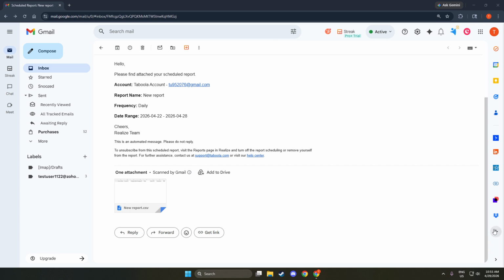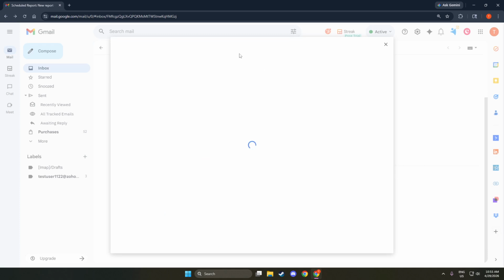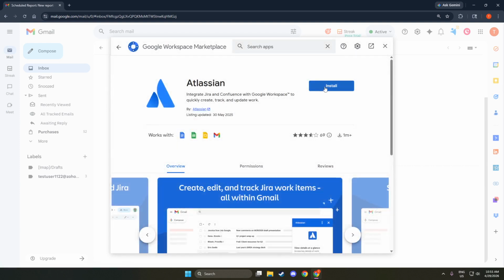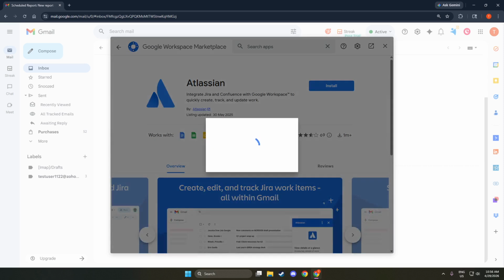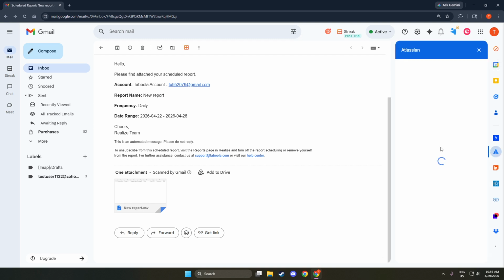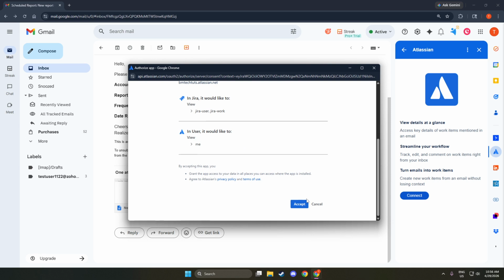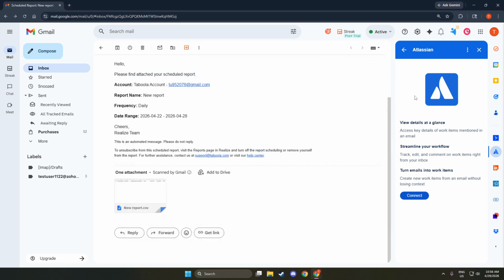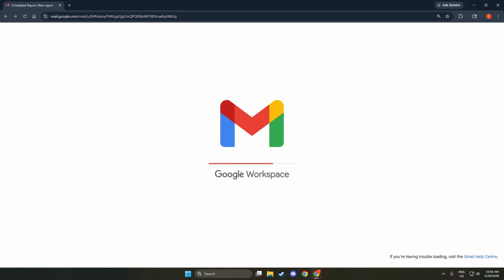How to Connect Gmail to Jira [2026 Full Guide]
How to Connect Gmail to Jira

In this video, we help you resolve the common issue where creators want to connect Gmail to Jira to convert incoming emails into actionable support tickets, track bug reports, and manage development tasks directly from their inbox. We explore the central integration concepts, incoming mail server configurations, and official marketplace add-on frameworks required to securely bridge your communication streams with your issue tracking platform.

Navigating cross-platform project management is critical for technical copywriters, software developers, and operations leaders seeking to streamline issue creation and reduce context switching. Understanding how to deploy secure Google Workspace integrations or configure native Jira mail handlers ensures that your email text, descriptions, and attachments map seamlessly to specific project boards, helping your team log updates without manual data duplication.

Technical Specs:
Software: Gmail & Jira; Feature: Integrations & API

How to Connect Gmail to Jira, Connect Gmail to Jira, link Gmail to Jira, Jira Gmail integration tutorial, convert email to Jira ticket, Gmail to Jira add on, connect Google account to Jira, Jira email integration setup, send emails to Jira board, integration tools Gmail Jira, cross platform automation Jira, Jira issue tracking Gmail, forward email to Jira task, manage Jira app integrations, sync Gmail with Jira